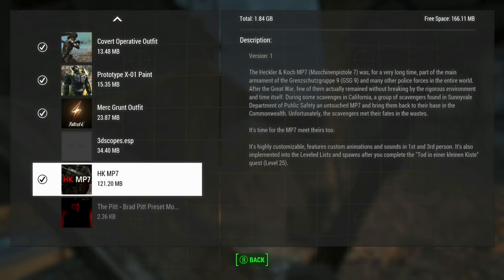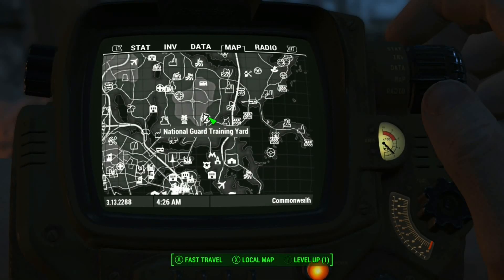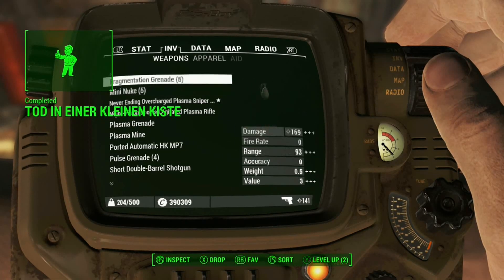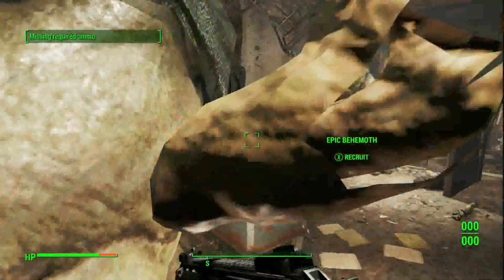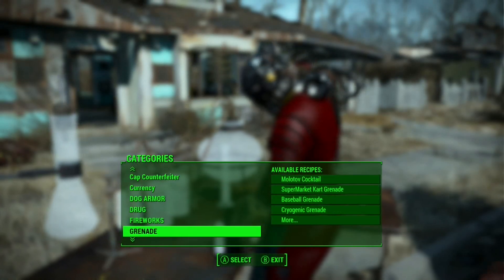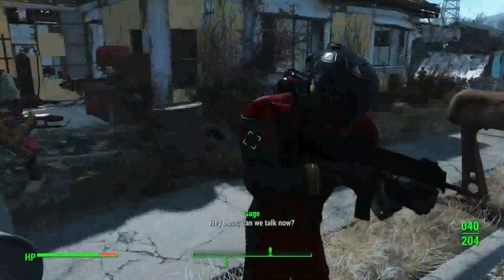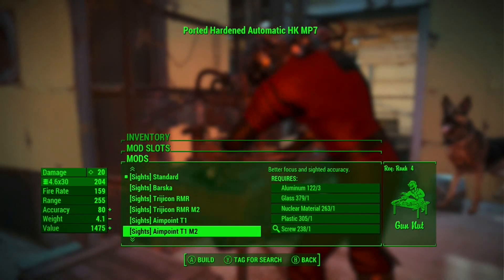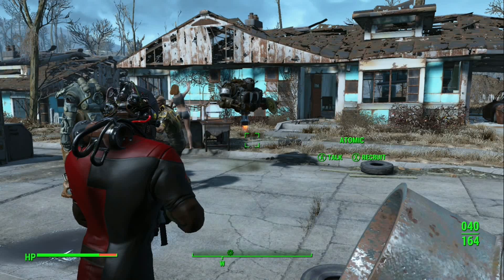Fallout 4 Xbox One/PC Mods|HK MP7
HK MP7
Credits:

FX0x01 - DanMak - Navaro
HyperX
Xbox One: